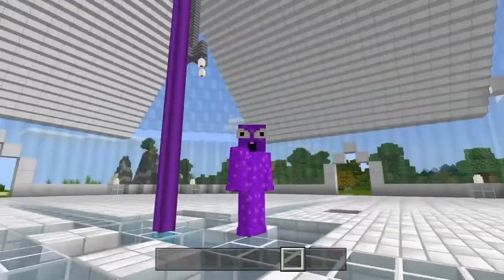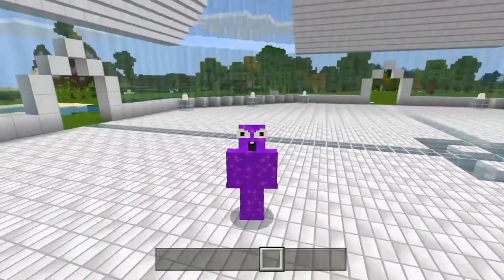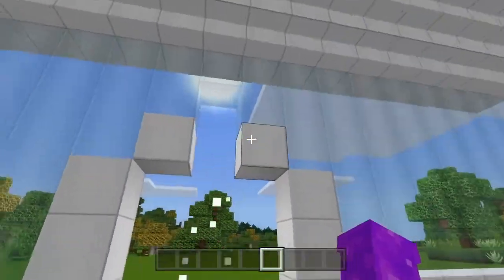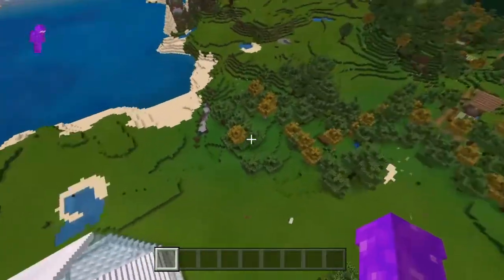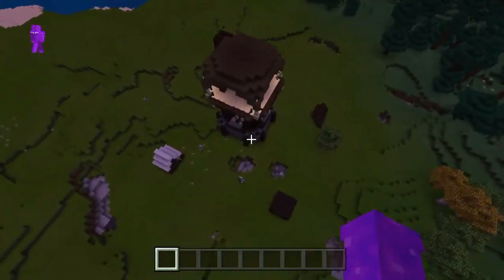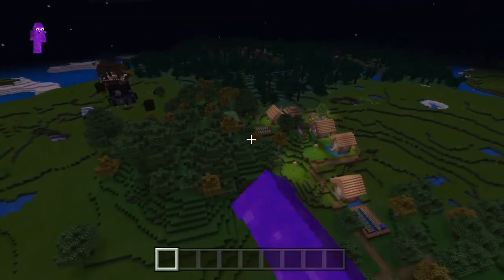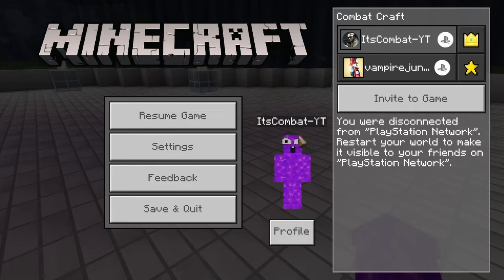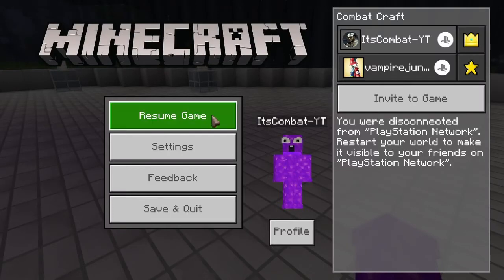Introducing My New Minecraft Server !!!! Combat Craft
Hey guys my name is william and i am a content creator i currently make Fortnite, GTA,Call of Duty and Music videos and stream a wide range Of games on twitch (occasionally). If you guys wanna help me reach my goal of 600 subscribers please consider dropping a sub its free and only takes a few clicks thanks for clicking on this video.

Personal Instagram